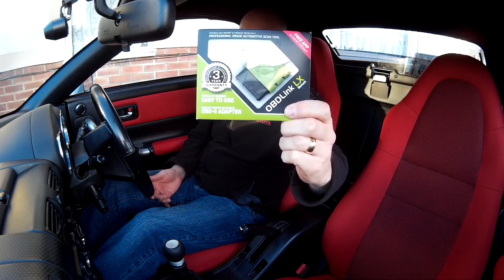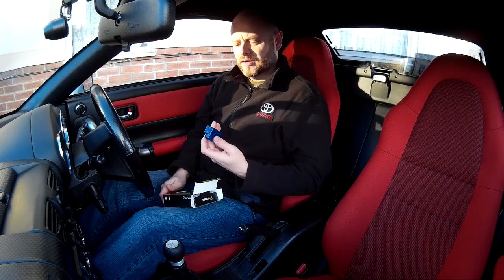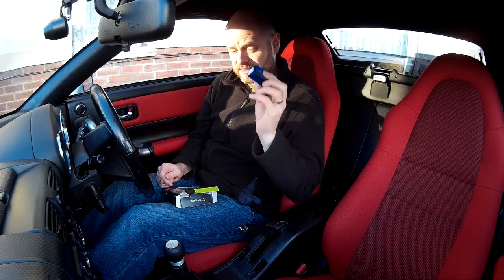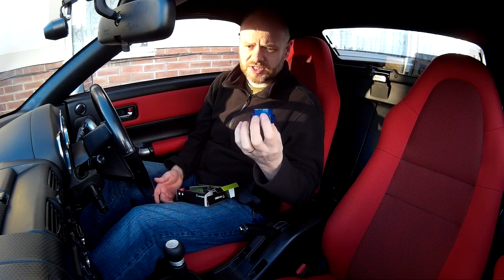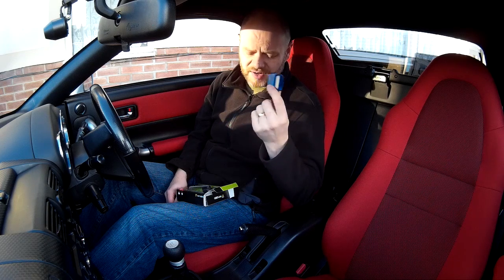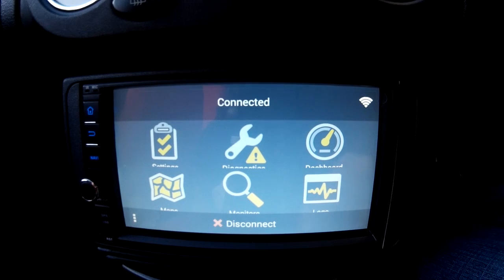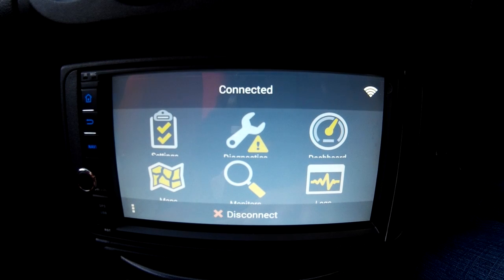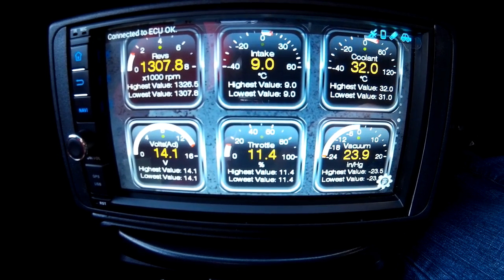OBDLink LX ...is it worth the money?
I've used a chinese ELM327 OBD2 bluetooth dongle for a while and it's great because its Cheeeep and reads codes etc but its not very reliable on connecting every time, draws constant power, isn't secure and causes the ABS light to flash. Well for Christmas I got the OBDLINK LX. lets see how it fares :)

This device was paid for and not provided for review purposes by the manufacturer.

My Video Cameras:
Panasonic HC-V500M camcorder (can't buy new now, brilliant lightweight little thing!).

My Microphones:
Labtec C-316
Cheap £3 Ebay lavalier / lapel microphone (TRRS connection)